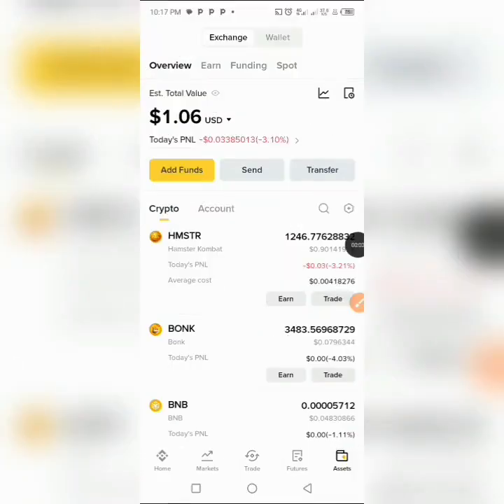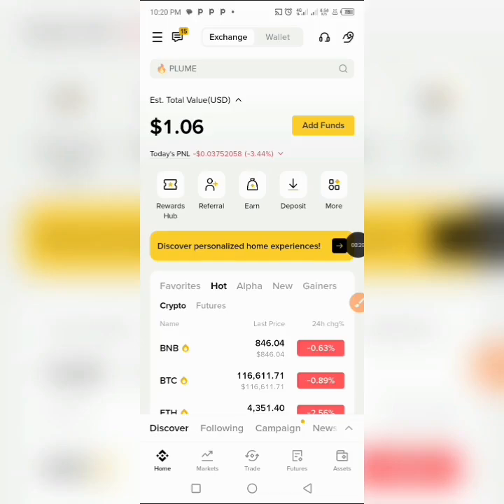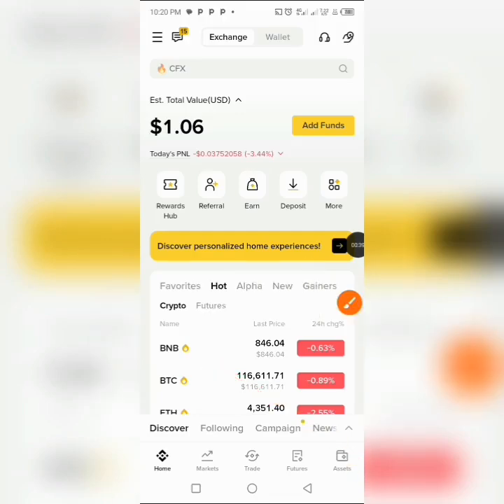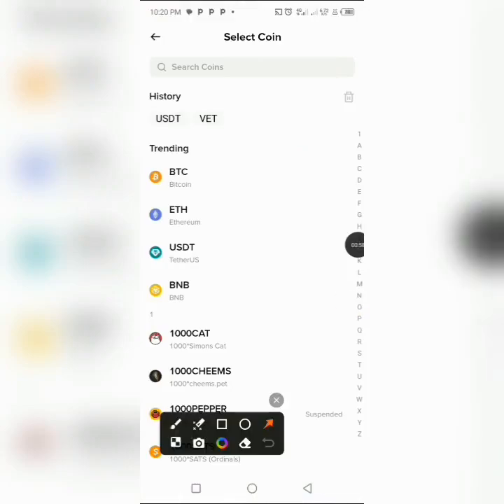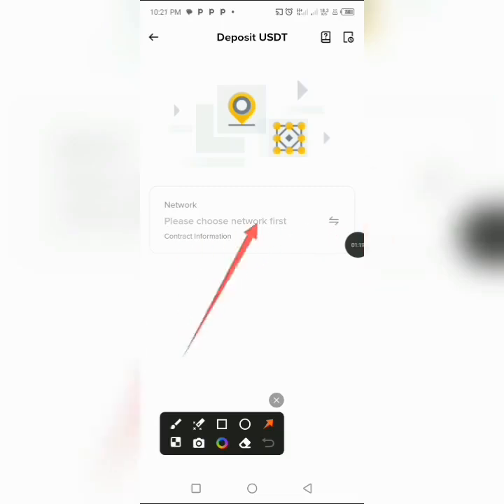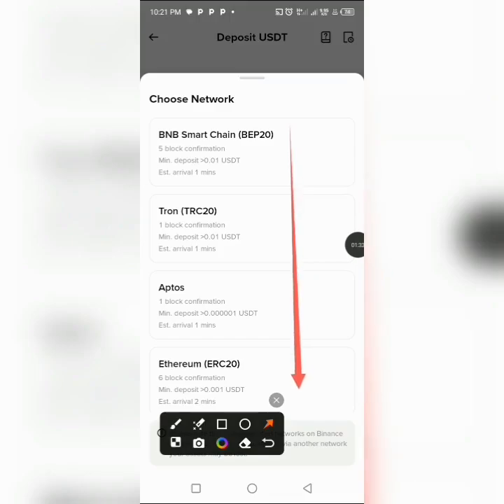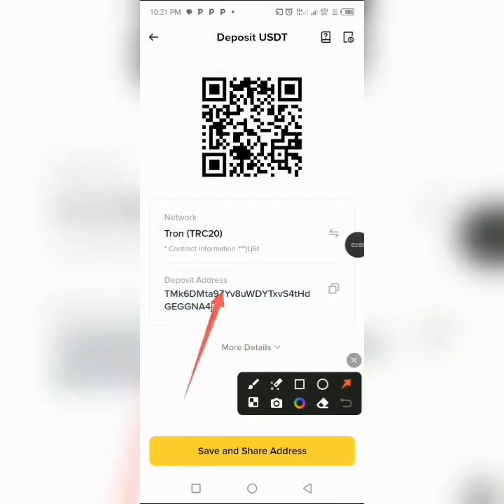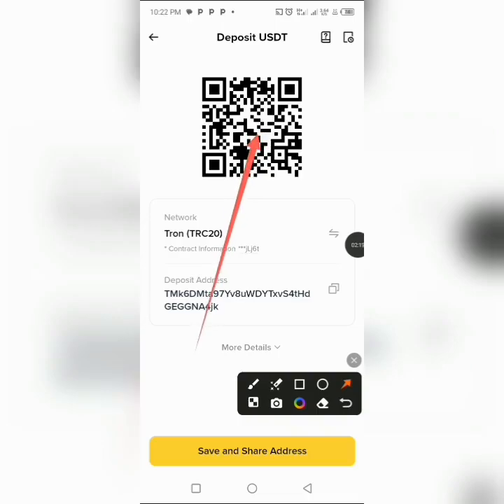HOW TO COPY WALLET ADDRESS FROM BINANCE EXCHANGE ( STEP BY STEP GUIDE)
🐦 X (Twitter): @chart_scientist✅

Looking for the easiest and safest way to copy your Binance wallet address? In this video, I’ll show you a step-by-step tutorial on how to correctly copy your Binance deposit address for Bitcoin, USDT, Ethereum, and other cryptocurrencies. Whether you’re sending funds from another exchange, transferring from your wallet, or receiving crypto, this guide will help you avoid costly mistakes.
RECOMMENDED VIDEOS 👇 👇
📌 What you’ll learn in this video:

How to find your Binance wallet address

How to copy the correct deposit address for each crypto

Common mistakes to avoid when copying wallet addresses

Tips to stay safe when transferring crypto

This method works for Binance mobile app and Binance web version, so you can easily follow along on your phone or desktop.

✅ Watch till the end to ensure you don’t lose your crypto by using the wrong address.